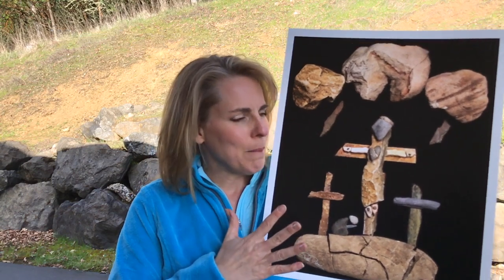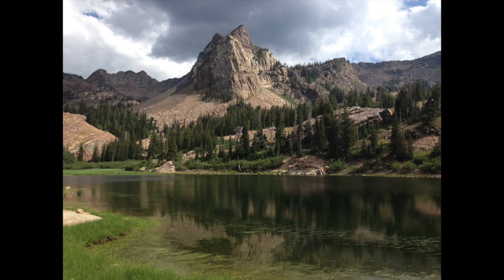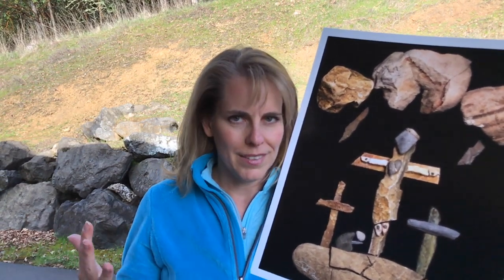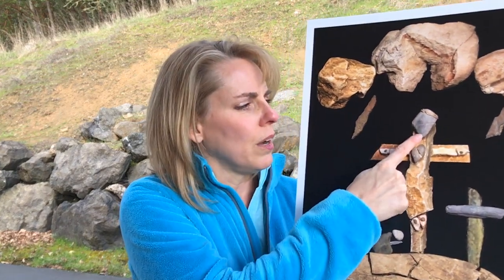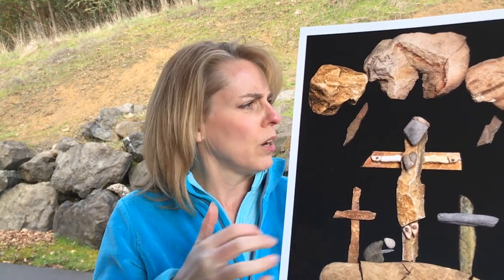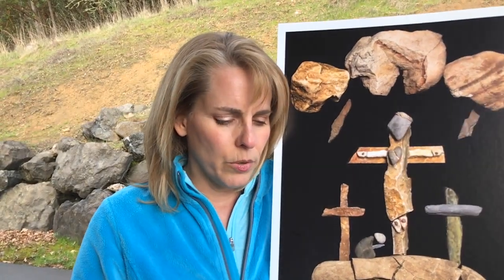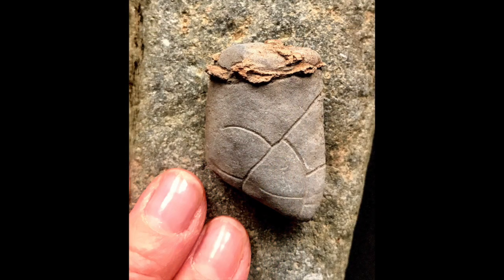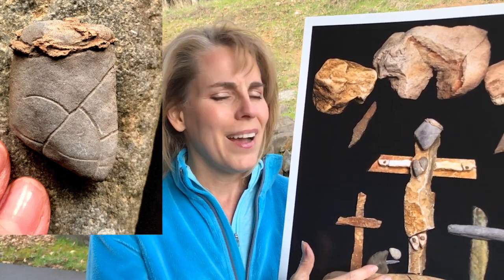Easter Rock Art Miracles-Cross (Full Version 8 min.)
Patti shares how the Cross rock sculpture emerged, with the finishing touch by God himself.

Easter music mentioned: Rob Gardner, Lamb of God. (free listening to full length songs)

Pre-order the Christmas family rock book,
A Savior is Born, by Patti Rokus,
and get a free Nativity DIY Guide and exclusive instructional video as a thank you for ordering early:

This is the temporary tack I use to hold the rocks to a surface, as I build and store rock art scenes: